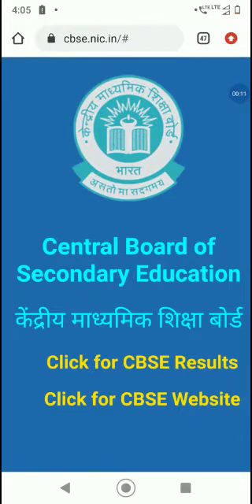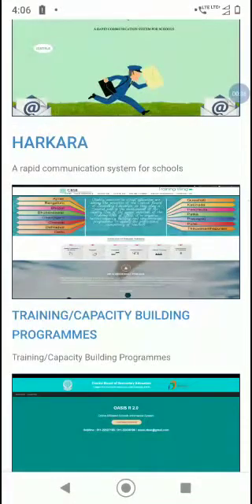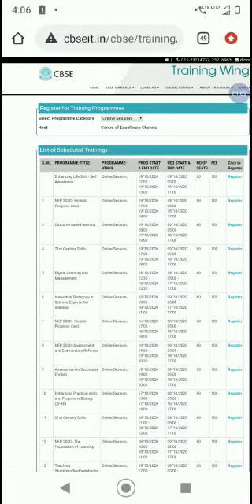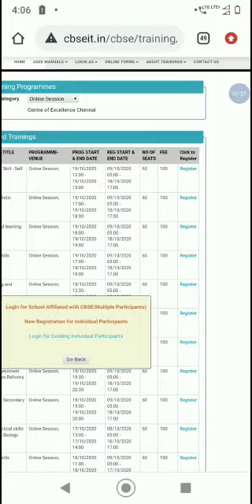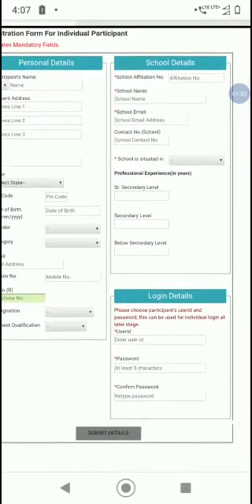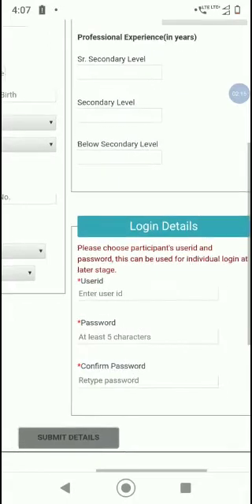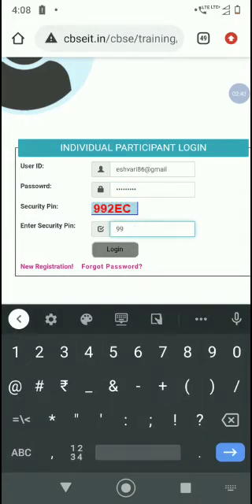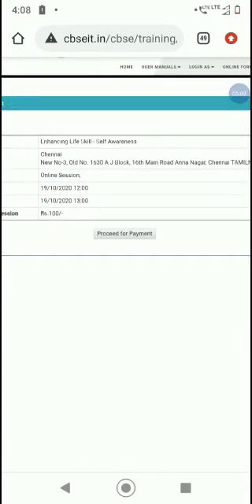To register for CBSE Training Programme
Video from Bhuvaneswari Paneerselvam